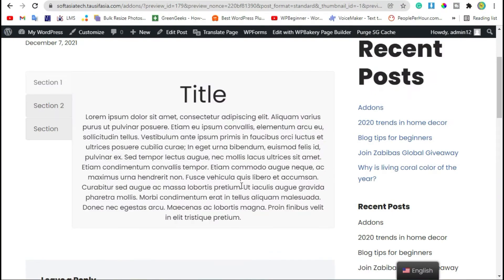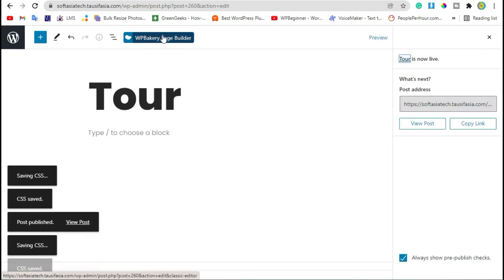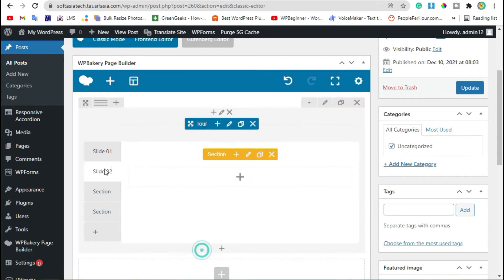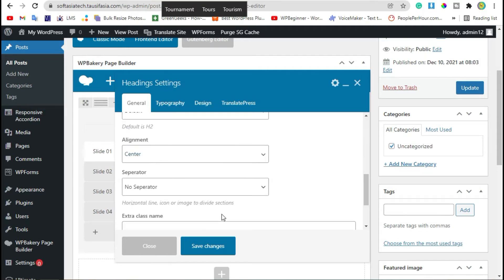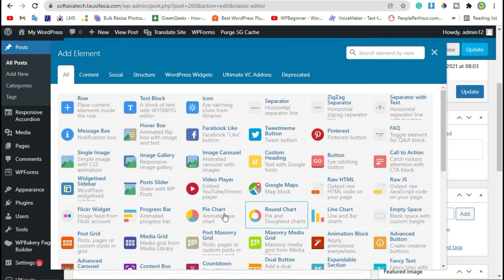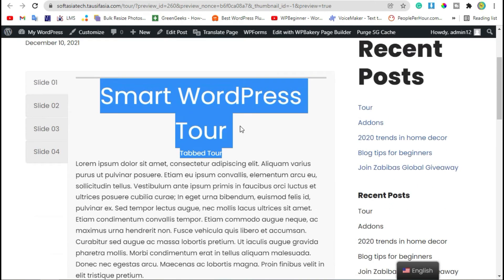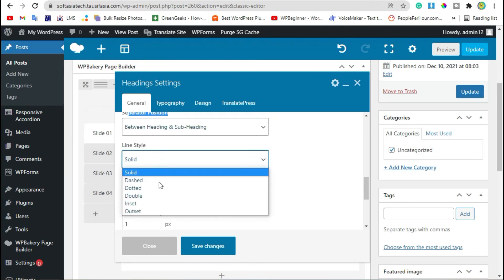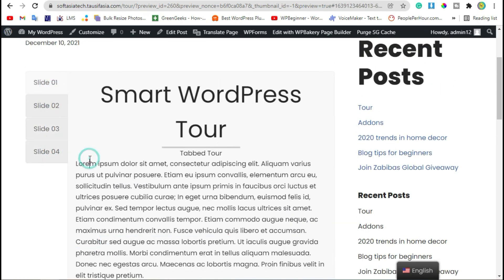How to Create and Add Tabbed Tour With WPBakery in WordPress | WordPress 2021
Hi,
In this video, I will show you how to Create and Add Tabbed Tour in page with WPBakery page builder in WordPress.

00:00 Intro
00:05 Start
00:41 Add into Page
05:01 Live Preview
06:28 Final Preview
07:20 End Credits

WPBakery Tips and Tricks.
WordPress Tips and Tricks.
add Tabbed Tour in Page.
Tabbed Tour in Page in wordpress.
add Tabbed Tour in Page With WPBakery.
create Tabbed Tour in Page using WPWidgets.
Tabbed Tour in WordPress page.
Tabbed Tour in wordpress.
Create and Add Tabbed Tour in Page.